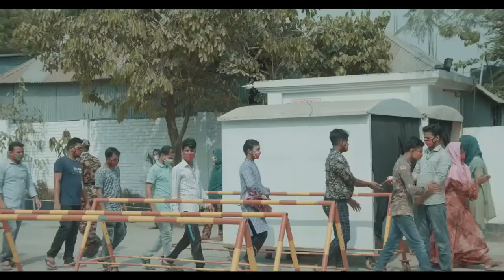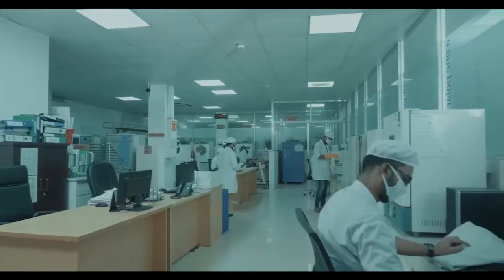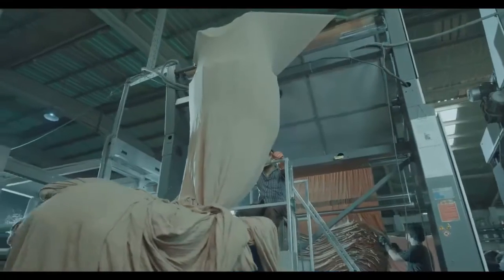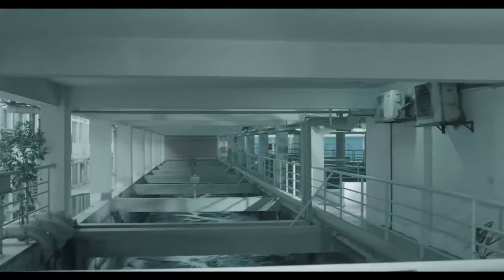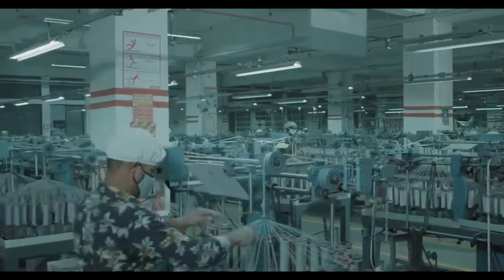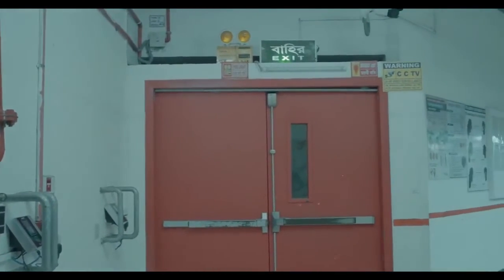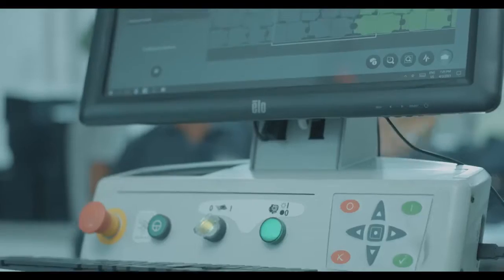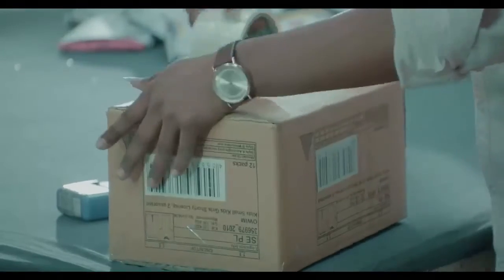Liberty Knitwear Ltd Profile Video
Micro Fibre Group has started its business since two decades. Under one hand efforts and ceaseless devotion of nationwide well known textile engineer M. S. Zaman, Managing Director of the group. From its inception, the group generate to strategic planning feed backed by sophisticated machine, proper marketing and deployment of professional people in apparel spheres which resulted to access in global apparel business successfully. The group is well equipped by dyestuffs, chemicals, knitting, dyeing, all over and placement printing, embroidery, labeling and other allied accessories for garment production with sufficient supporting facilities.